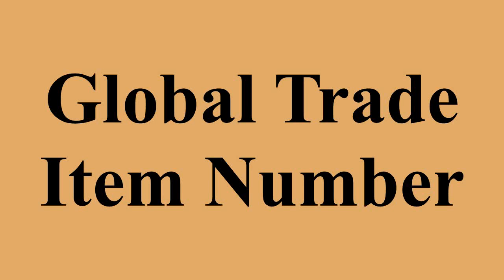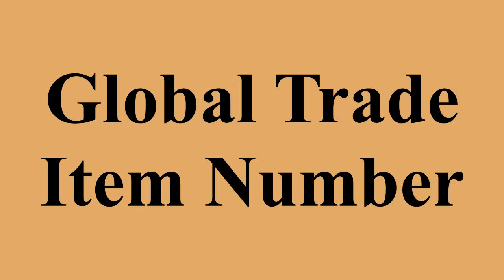Global Trade Item Number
Ad-free videos.

Global Trade Item Number is an identifier for trade items developed by GS1 .Such identifiers are used to look up product information in a database which may belong to a retailer, manufacturer, collector, researcher, or other entity.The uniqueness and universality of the identifier is useful in establishing which product in one database corresponds to which product in another database, especially across organizational boundaries.GTINs may be 8, 12, 13 or 14 digits long, and each of these 4 numbering structures are constructed in a similar fashion, combining Company Prefix, Item Reference and a calculated Check Digit .